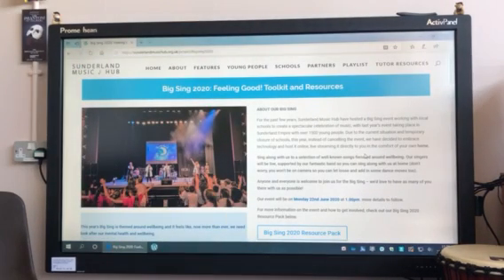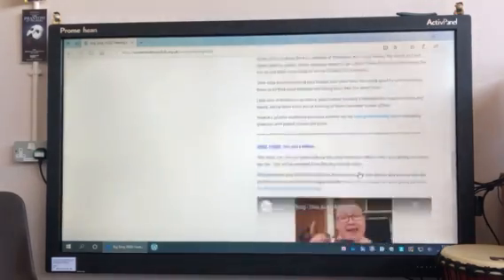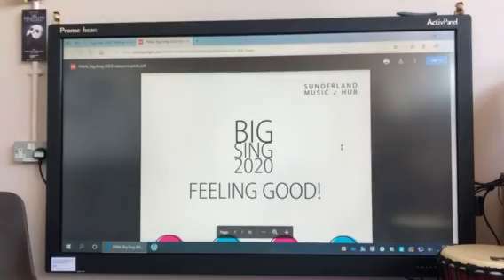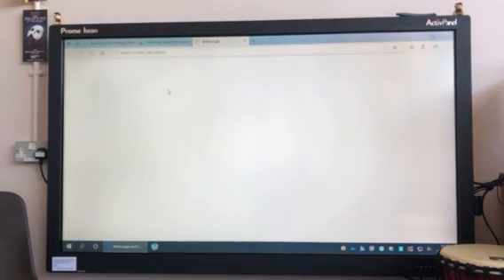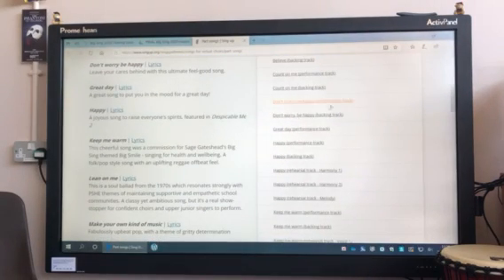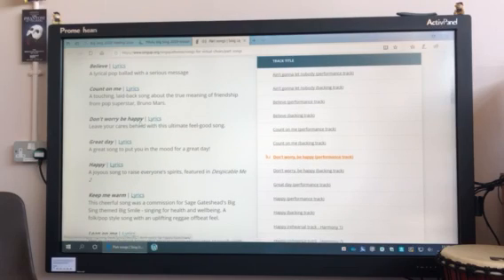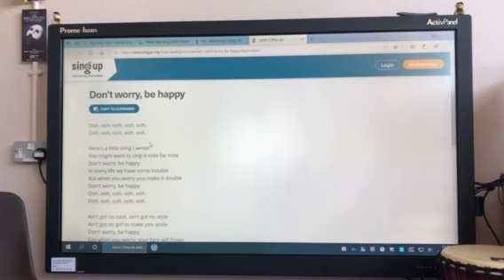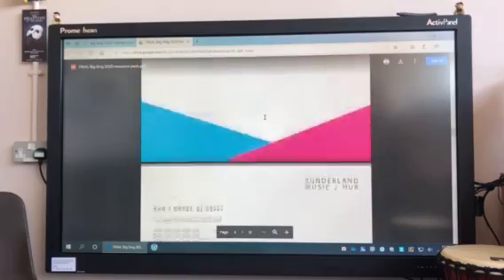1 Big Sing intro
How to access resources for Sunderland Music Hub's BIG SING 2020